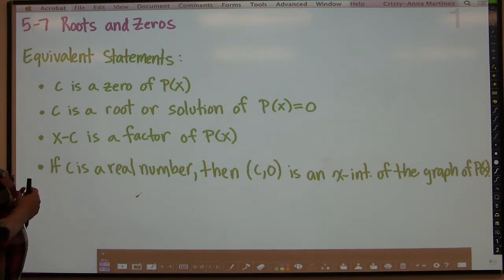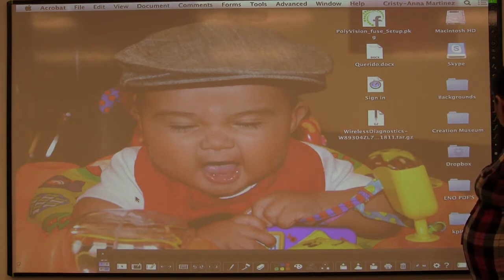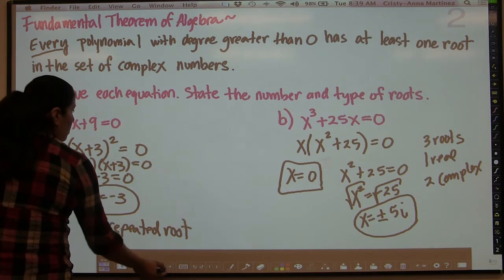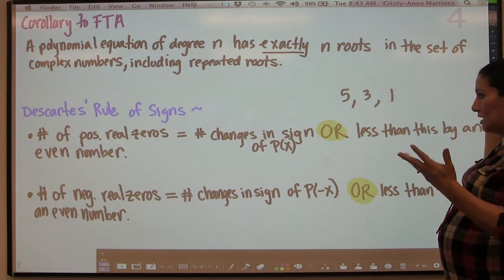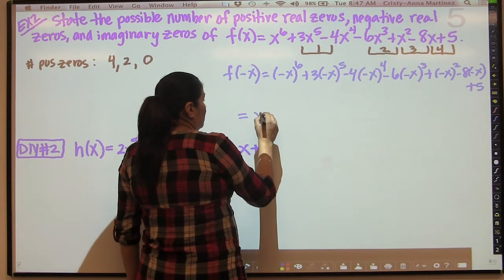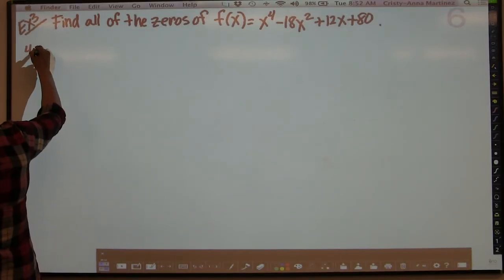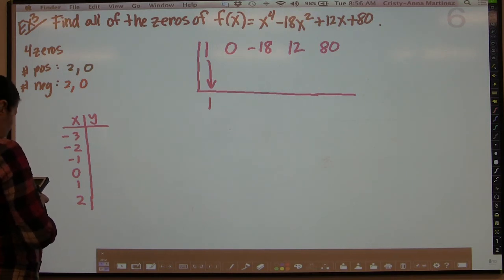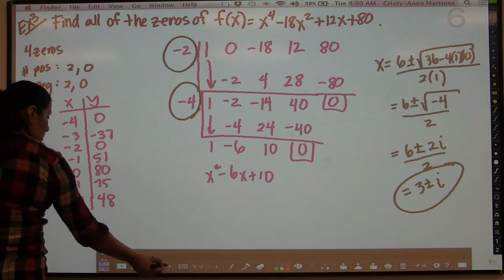Algebra 2 PolyFunc 5-7 Part 1